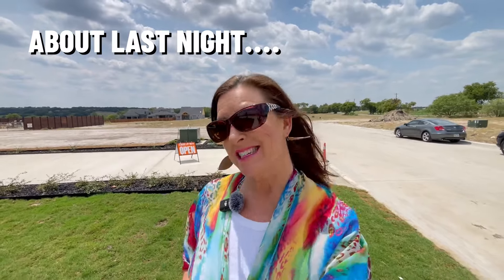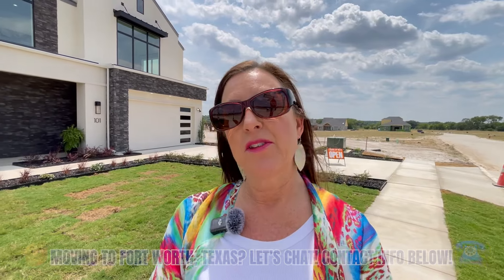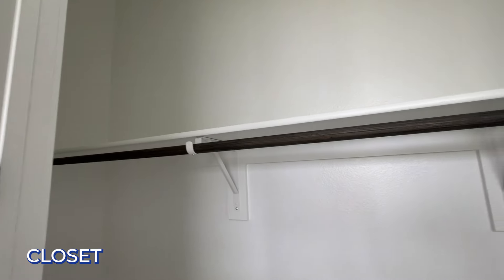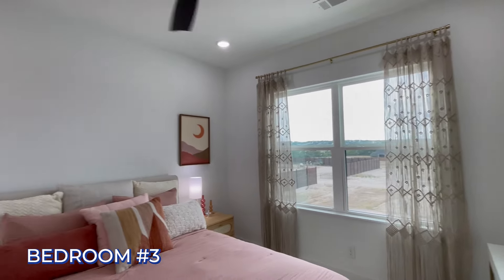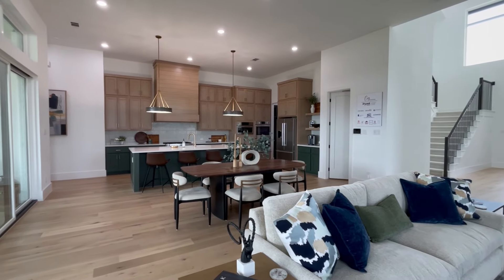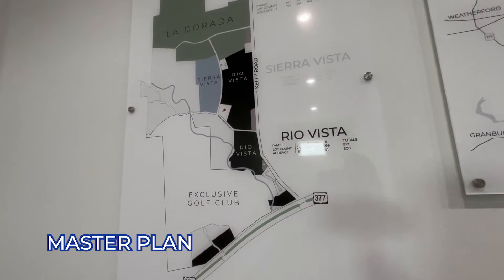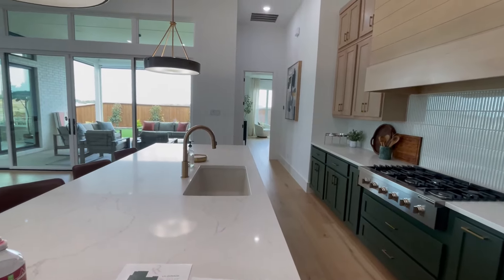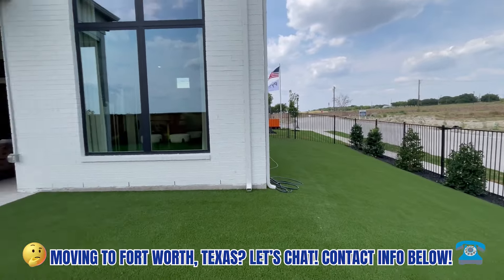Discover PYVOT HOMES: Your NEW LUXURY Home Builder In Fort Worth TX | Fort Worth Texas Real Estate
Are you thinking about moving to Fort Worth Texas? Welcome to my latest video where I discover Pyvot Homes, your new luxury home builder in Fort Worth Texas! With over 60 years of experience in the industry, Pyvot Homes is debuting their stunning first model home in the Rio Vista at Kelly Ranch community.
Join me as I take you on a tour of this exceptional home, highlighting its impressive 23-foot ceilings, custom staircases, and spacious bedrooms. You’ll also get a glimpse of the advanced kitchen features that make this space perfect for both cooking and entertaining.
But that’s not all! I’ll also discuss the incredible community amenities that await you, including a future exclusive golf club and resort-style living facilities. If you're considering a move to the Dallas-Fort Worth Texas area, Pyvot Homes has significant incentives for buyers, including amazing home features and turf installation.
I’d love to help you make a smooth move to Fort Worth Texas!
00:00 - Intro to Discover Pyvot Homes: Your New Luxury Home Builder in Fort Worth TX
00:03 - About Builder and Pyvot Homes in Fort Worth TX
02:32 - Pyvot Homes in Fort Worth TX: Surreal Model
02:42 - Surreal Model House Tour at Pyvot Homes in Fort Worth TX
03:32 - Bedroom #1 in Pyvot Homes in Fort Worth TX
04:21 - Office/Flex Space in Pyvot Homes in Fort Worth TX
04:49 - Staircase in Pyvot Homes in Fort Worth TX
05:04 - Game Room at Pyvot Homes
05:42 - Bedroom #2 in Pyvot Homes
06:03 - Bedroom #3 in Pyvot Homes
07:02 - Living Area at Pyvot Homes
07:14 - Flex Space in Pyvot Homes
07:47 - Kitchen Area in Pyvot Homes
09:15 - Mudroom & Car Tandem Garage in Pyvot Homes in Fort Worth TX
09:24 - Laundry Area in Pyvot Homes in Fort Worth TX
09:37 - Pyvot Homes in Fort Worth TX: Map & Master Plan
10:55 - HOA Overview Included Features & Amenities in Pyvot Homes in Fort Worth TX
12:55 - Patio in Pyvot Homes in Fort Worth TX
13:57 - Builder Incentives & Backyard in Pyvot Homes in Fort Worth TX
15:06 - Primary Bedroom Bathroom & Closet in Pyvot Homes in Fort Worth TX
18:08 - Wrap Up to Discover Pyvot Homes: Your New Luxury Home Builder in Fort Worth TX
18:38 - Community Homes Amenities at Pyvot Homes in Fort Worth Texas
🤔Thinking of Fort Worth Texas?
📅Free Real Estate Consultation (Zoom Call)
This channel is all about living in Fort Worth TX, moving to Dallas Fort Worth Texas, and relocating to Dallas Texas.

If you want to know everything about living in Dallas Fort Worth and the surrounding areas then subscribe▶ and tap the bell🛎 for notifications on Fort Worth Homes and be the first to know about the current market in Dallas Fort Worth Texas.😁

We get calls and emails everyday from people just like you, looking for help in making their move to Fort Worth TX and we absolutely love it.😍 Whether you are moving in 7 days or 70 days, give us a call☎, shoot us a text📝, or send us an email📨 so we can help you make a smooth move to Texas.